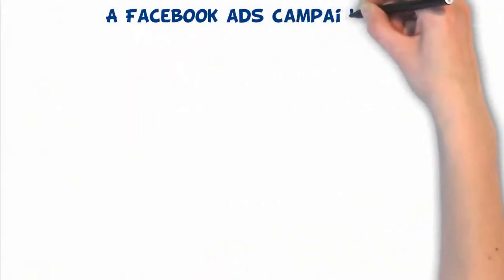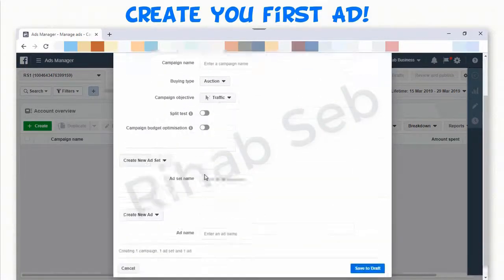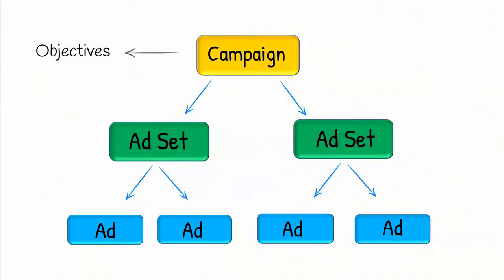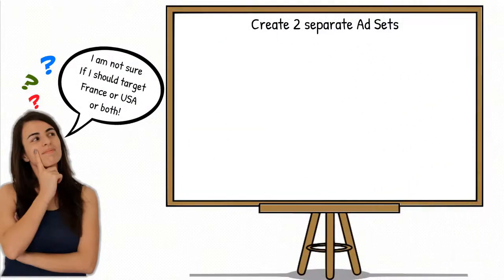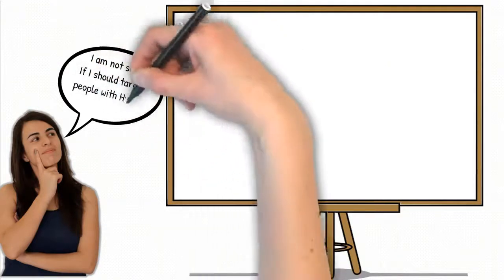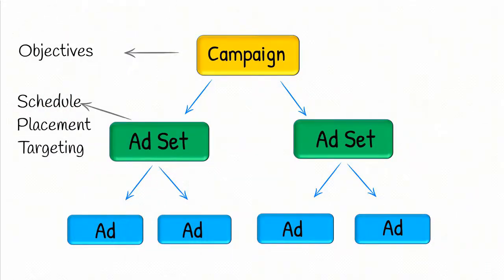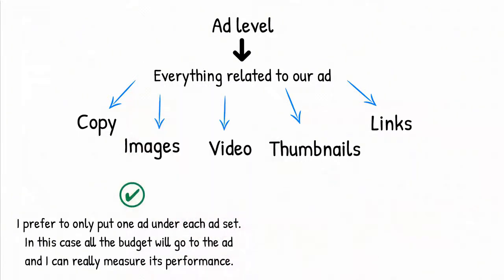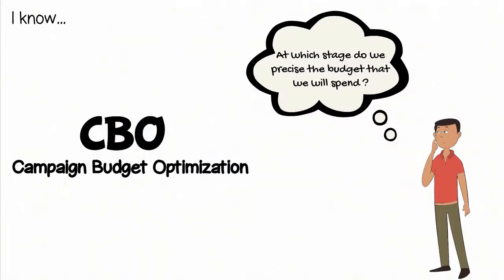Facebook Ads Campaigns and Structured 2021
Facebook Ads Campaigns and Structured 2021 | Facebook Ads Campaigns 2021 | Facebook Ads Structured 2021
Facebook as campaigns scale your business and next level

Hi there. And welcome to this lecture. To master Facebook as, and to really be able to use it to scale your business and to take it to the next level, you should first understand what our Facebook ads campaigns and how they are structured.
A Facebook s campaign is divided over three Levels.
In this lecture, I will walk you through these three levels and explain to you with the options you can control at each level. The three levers are the Campaign ,the Ad Set level and ad level. Each campaign can contain different Ad Set, and each Ad Set could contain multiple ads.